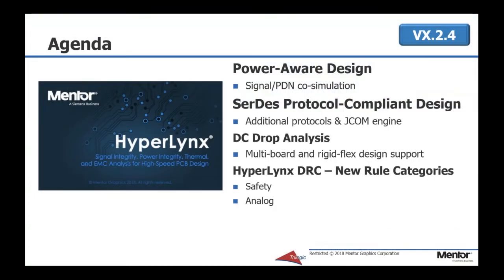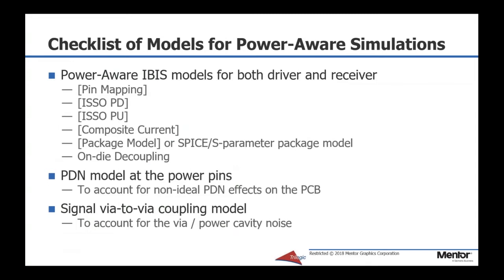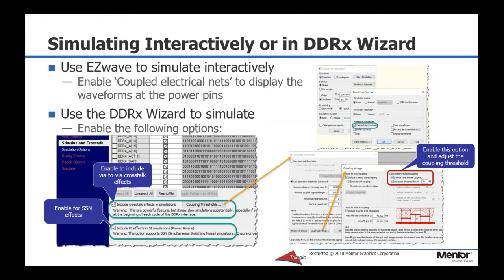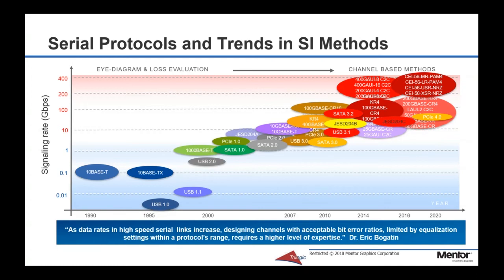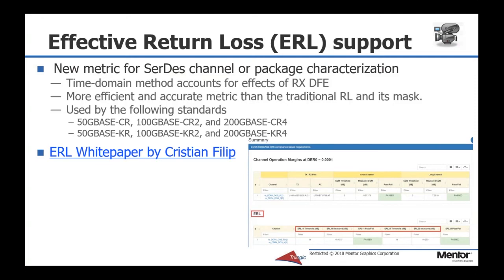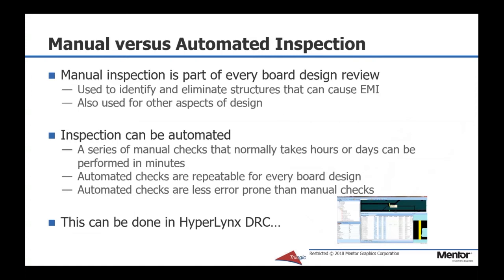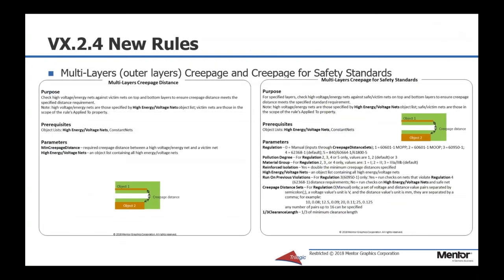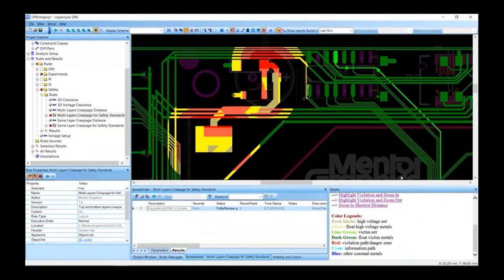What's New in HyperLynx VX.2.4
The recently released HyperLynx® VX.2.4 adds additional functionality to the significant improvements introduced in the VX.2.3 release.  In this webinar we will explore how the new SERDES Wizard has been further enhanced to support IBIS-AMI simulations, and highlight the addition of support for power-aware SI analysis with integration of PDN and PDN-aware via models. For HyperLynx DRC we will explain the two new rules categories, Safety (creepage) and Analog, that have been added to the original EMC, SI, and PI categories.  Please join us to find out what you will gain by moving to the latest release.